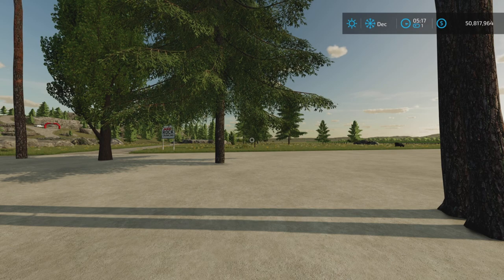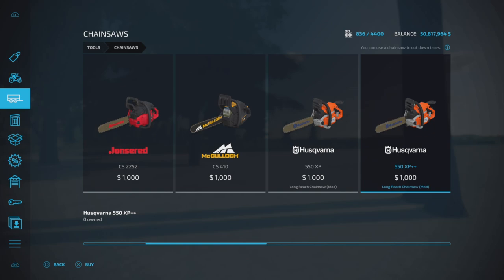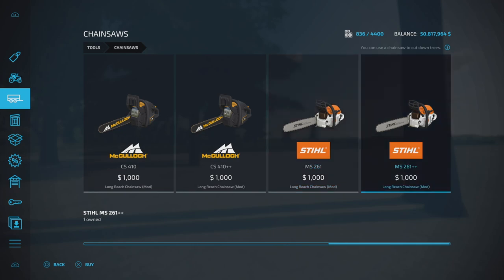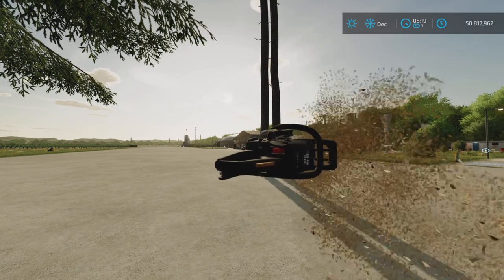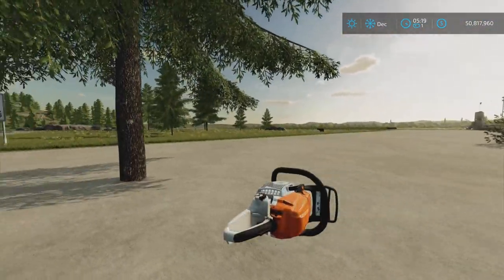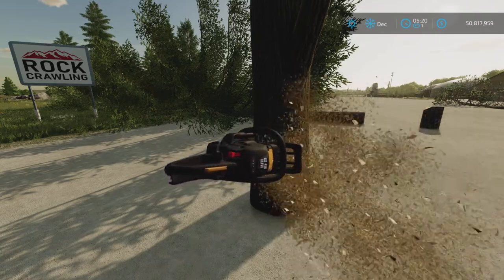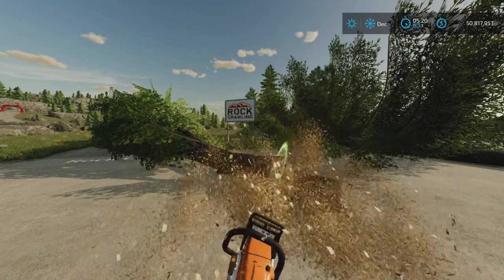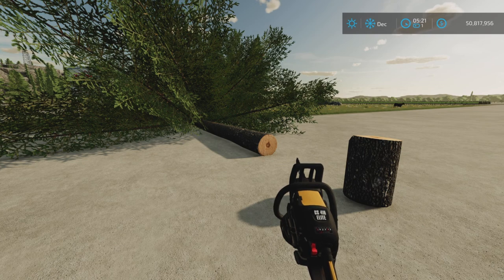Long Reach Chainsaw /UPDATE for all platforms on FS22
Long Reach Chainsaw
By: Jos